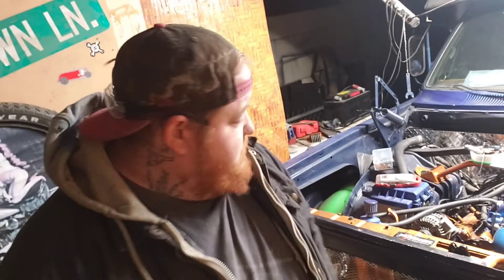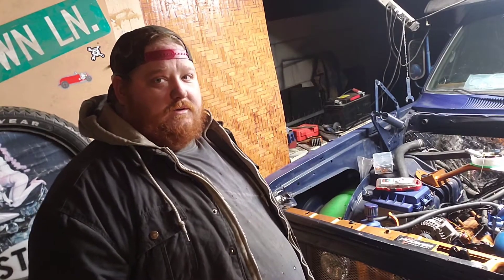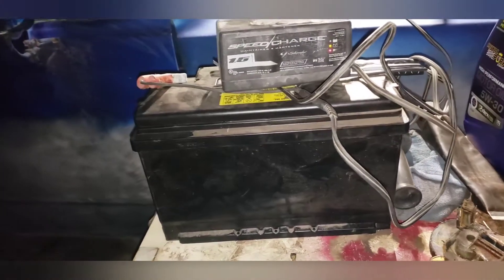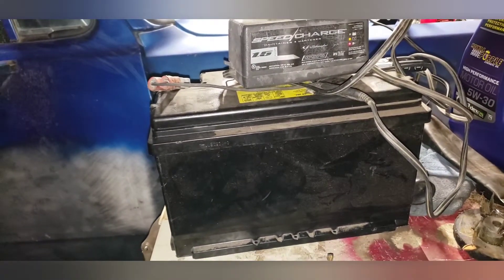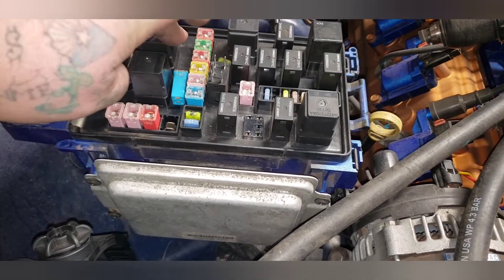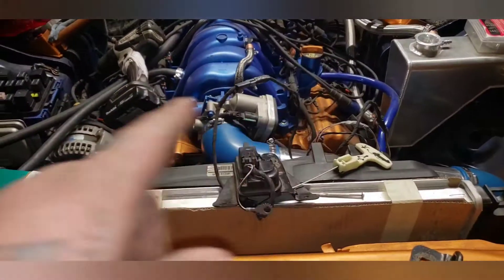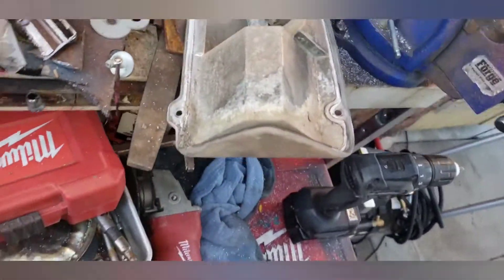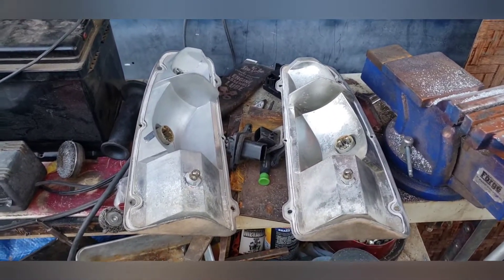1972 Dodge D100 restomod update 12-29-2020 wiring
I work out the front lights, wiring and getting the 300c donor parts plugged in. I had to extend some wires and cut wires, wires, WIRES!